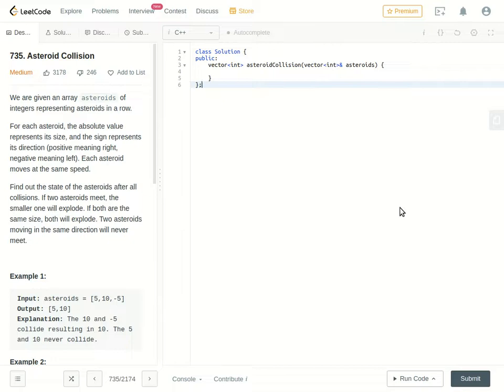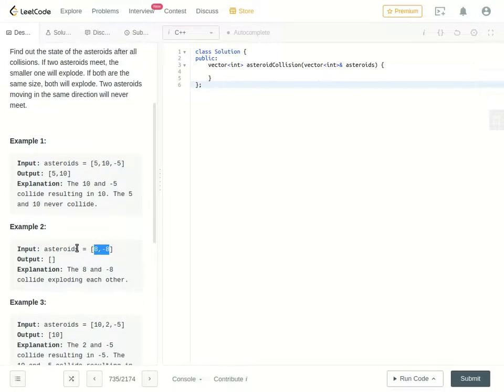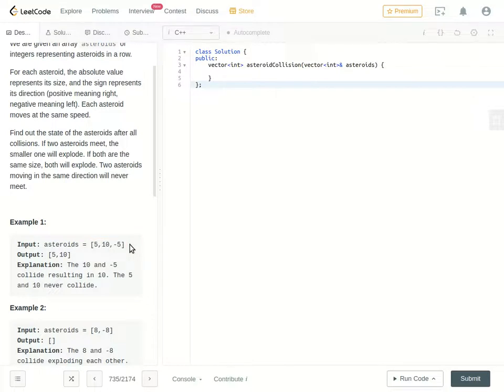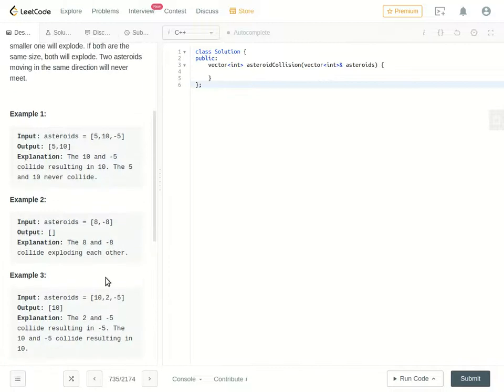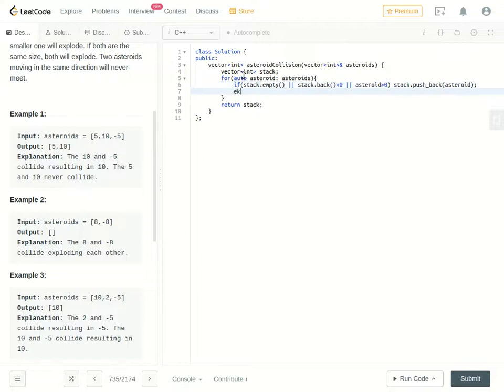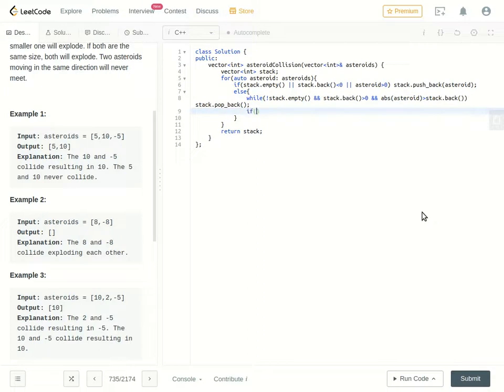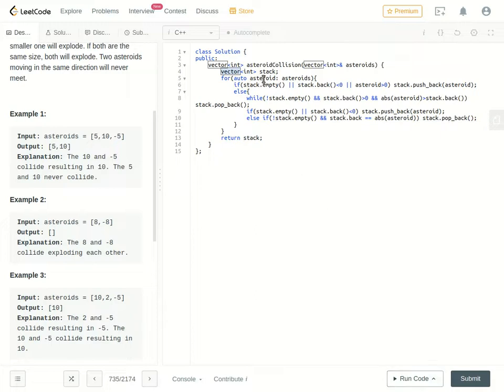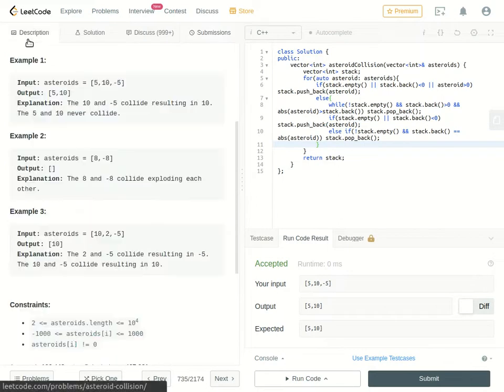735. Asteroid Collision | Short Code | Stack| Beginner |Amazon,Google, ByteDance, Visa, Tesla |FAANG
735. Asteroid Collision
Medium

3178

246

We are given an array asteroids of integers representing asteroids in a row.

For each asteroid, the absolute value represents its size, and the sign represents its direction (positive meaning right, negative meaning left). Each asteroid moves at the same speed.

Find out the state of the asteroids after all collisions. If two asteroids meet, the smaller one will explode. If both are the same size, both will explode. Two asteroids moving in the same direction will never meet.

Example 1:

Input: asteroids = [5,10,-5]
Output: [5,10]
Explanation: The 10 and -5 collide resulting in 10. The 5 and 10 never collide.
Example 2:

Input: asteroids = [8,-8]
Output: []
Explanation: The 8 and -8 collide exploding each other.
Example 3:

Input: asteroids = [10,2,-5]
Output: [10]
Explanation: The 2 and -5 collide resulting in -5. The 10 and -5 collide resulting in 10.

Constraints:

2 lessthanor= asteroids.length lessthanor= 104
-1000 lessthanor= asteroids[i] lessthanor= 1000
asteroids[i] != 0
Accepted
180.5K
Submissions
407.1K

Yes

No